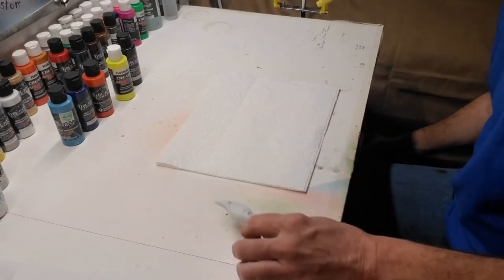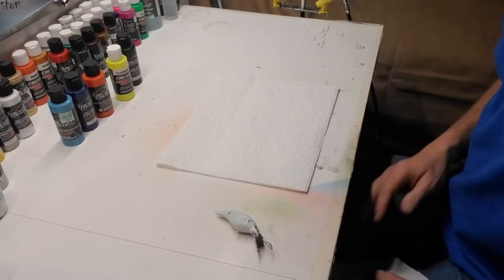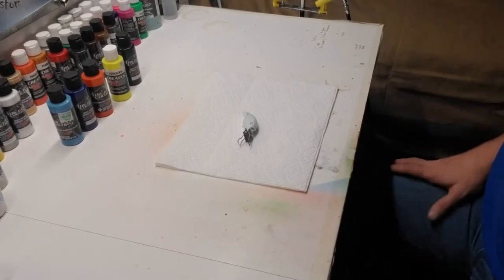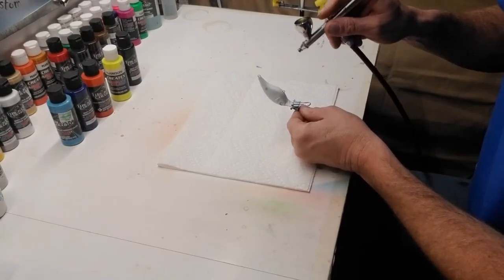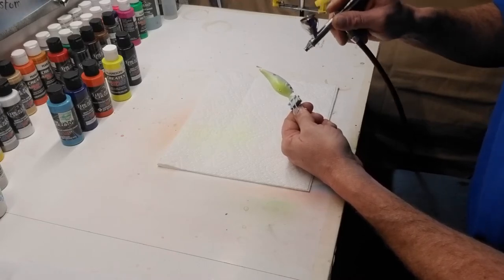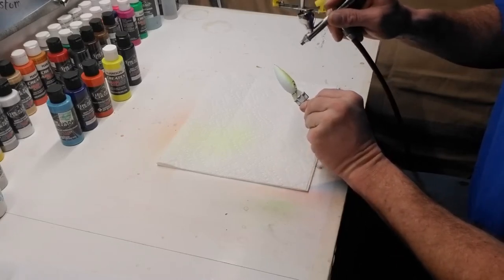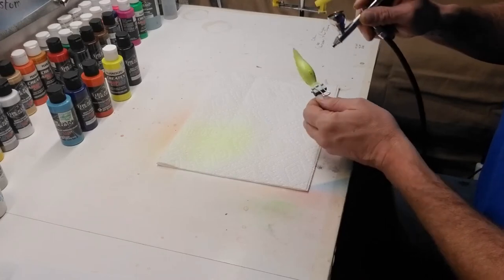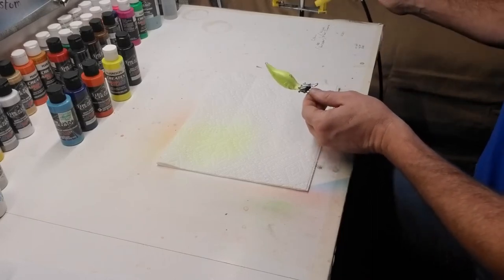How to...paint...the PARROT!!!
In this session we will shoot my all time favorite bait. the Parrot.
A simple chartreuse with blue back pattern, hope you enjoy!!